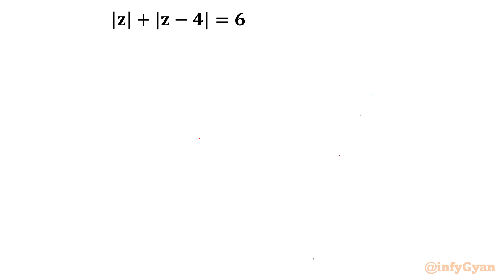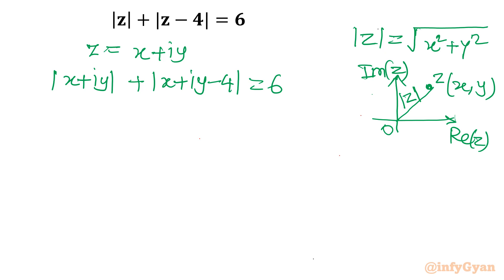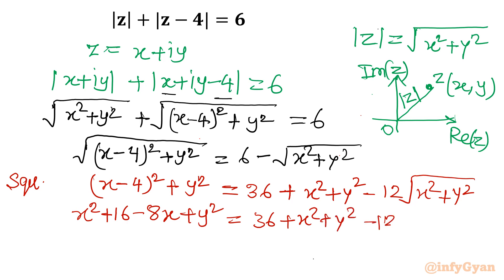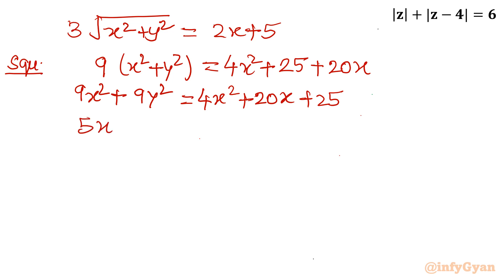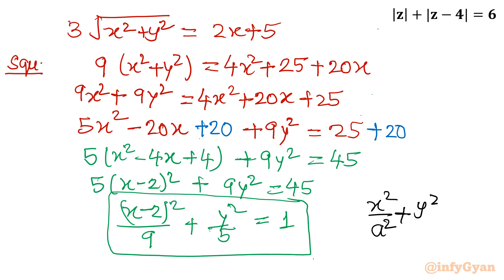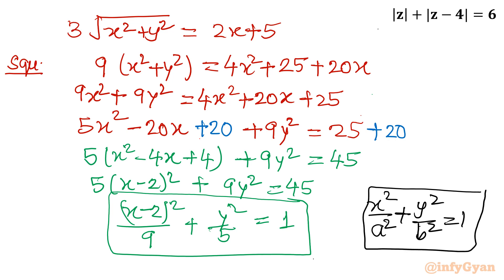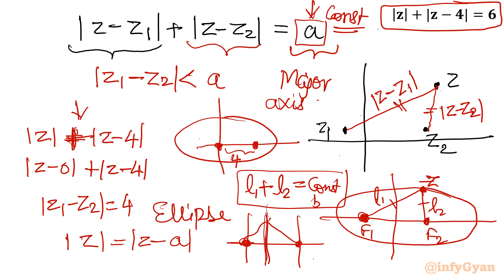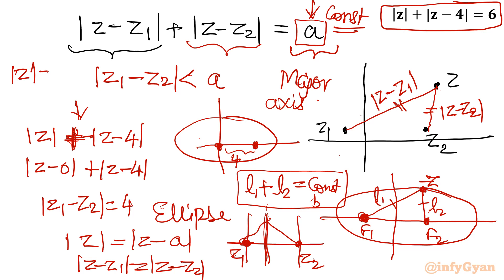Finding the Locus in Complex Equation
Embark on a mathematical journey with me as we delve deep into the intricate world of complex equations and explore the elusive concept of locus. 🧮✨ In this video, we'll navigate through the complexities, unraveling the patterns and visualizing the locus of a fascinating equation. Join me for a mind-expanding exploration into the heart of mathematical beauty!

Topics covered:
Complex Numbers
Locus
Complex Equation
Modulus of Complex Number
Ellipse
Absolute Value
The Complex Number Problem
Math Olympiad Preparation
JEE Preparation
Math Olympiad Training
Math Tutorial

Timestamps:
0:00  Introduction
0:39  Modulus in complex number
2:49  Algebraic identities
5:15  Locus calculation
5:53  Ellipse
7:07  Conclusions

We'd love to hear from you! Did you manage to solve the complex equation for Locus? What other math problems would you like us to cover?